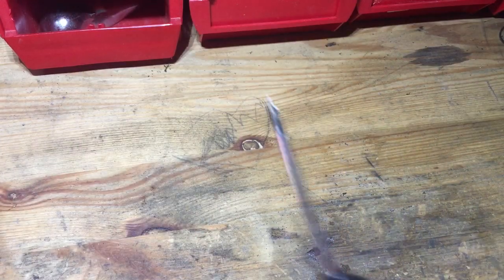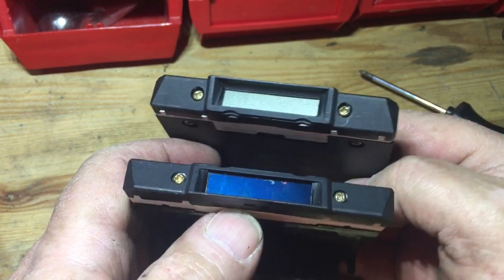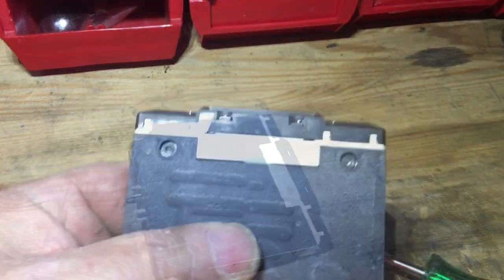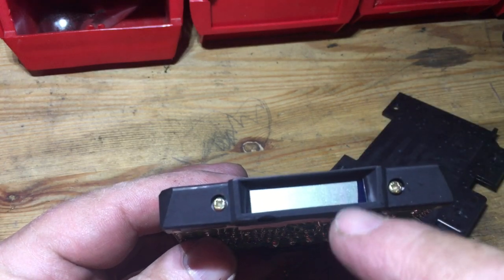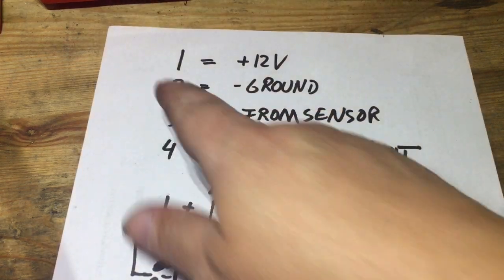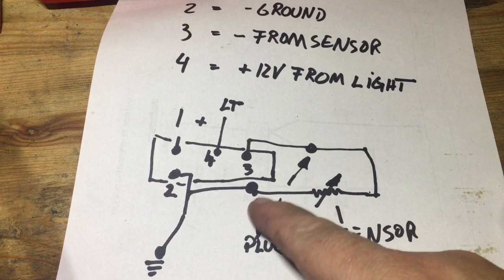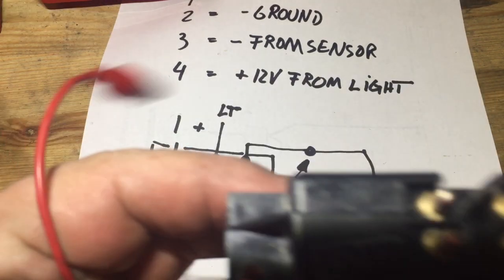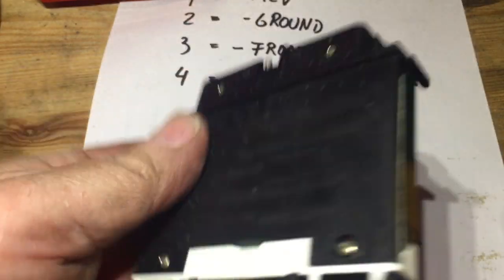Repair the outdoor temp sensor display on Mercedes Benz W126 W124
Is your outside temp display going crazy? Is the temp value going up and down? Does it occasionally not display anything? Resoldering the circuit board usually does the trick. Here is how you can fix the display. The display used in this example had been displaying erratically and sometimes would not come on at all.
Note: Under no circumstances unscrew the front screws - much like it happened to me in this video the LCD screen gets damaged. A viewer pointed out that replacement LCD screen may be replaced with a new one. Search for "Ata Display for Mercedes E W124 outside Temperature Indicator Tacho 10-POLIG" on Ebay. The 10 pin one is for black with white housing (like the one in this video). The 6 pin goes with all black housings.